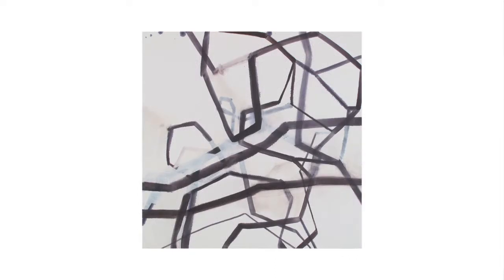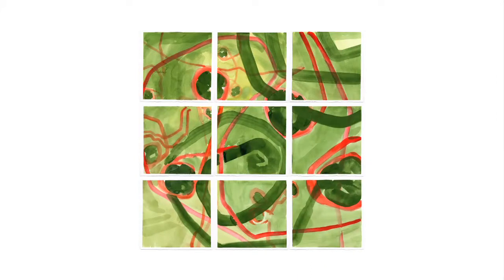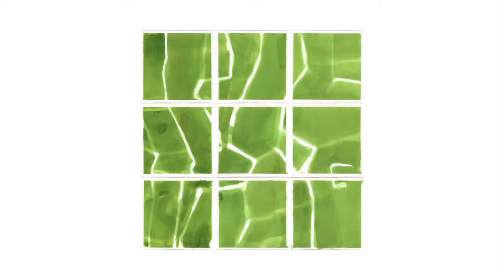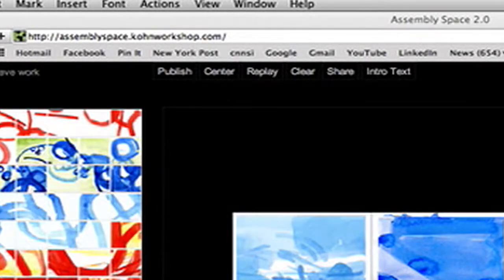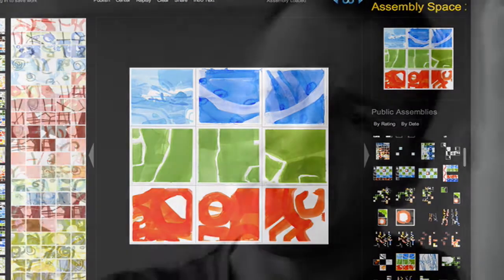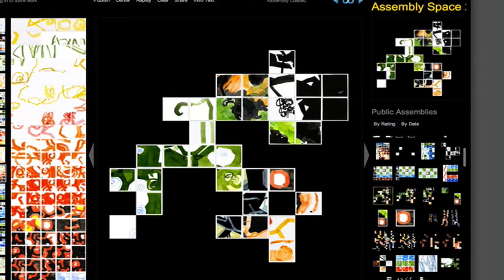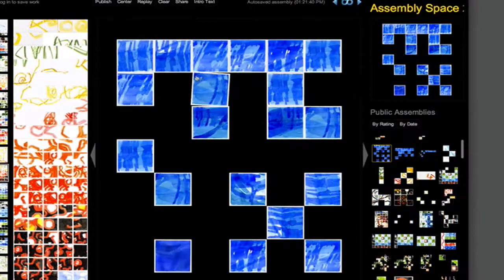Daniel Kohn-Founding Artist in Residence- Broad Institute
Part of a series introducing the Artist and the Broad Institute Artist residency program